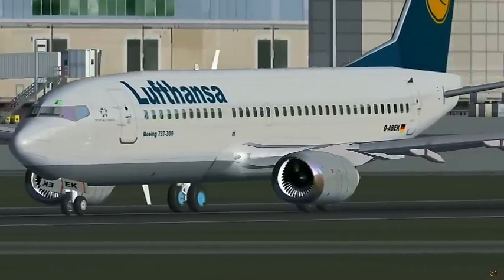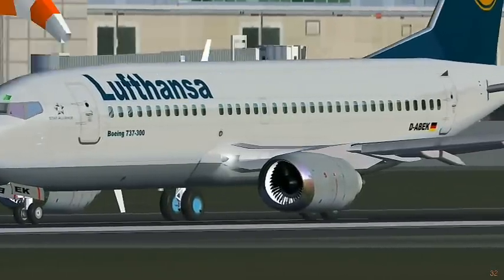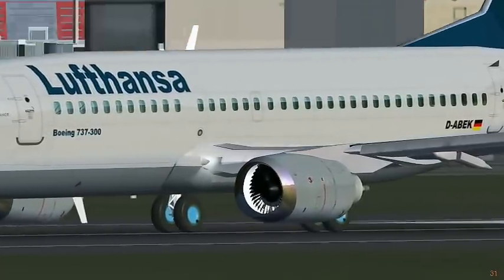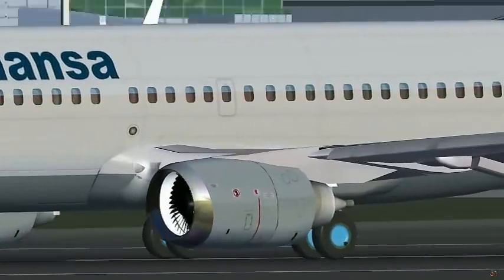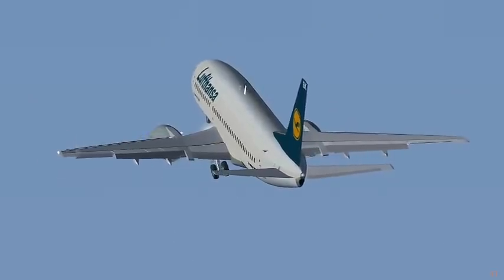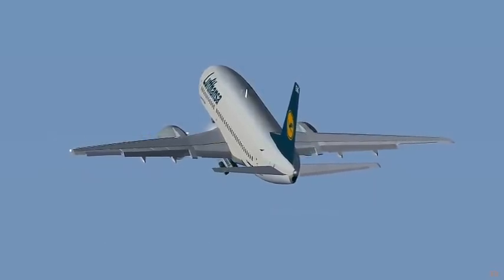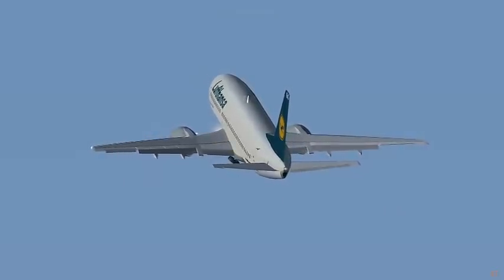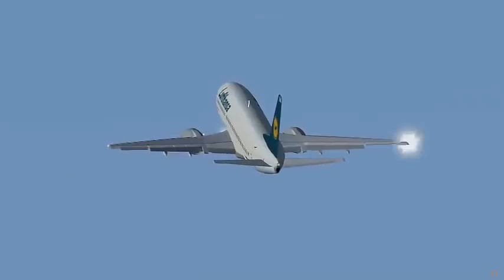FlightGear- 737-300 at Gatwick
FlightGear's 737-300 at Gatwick